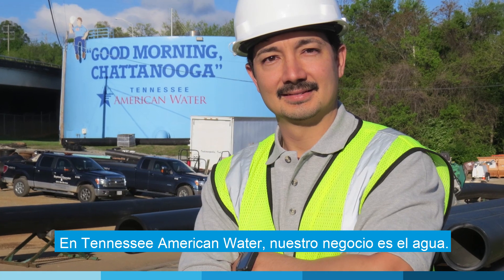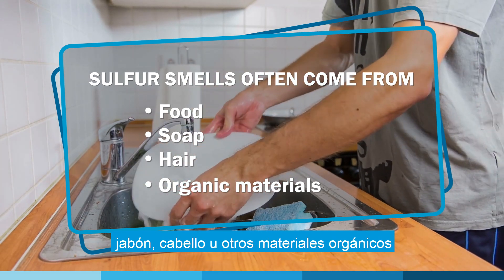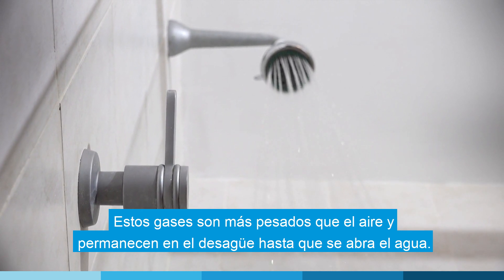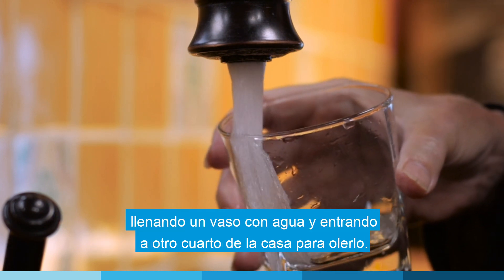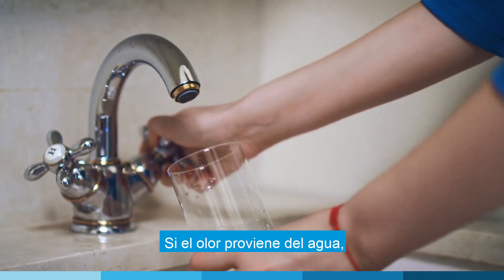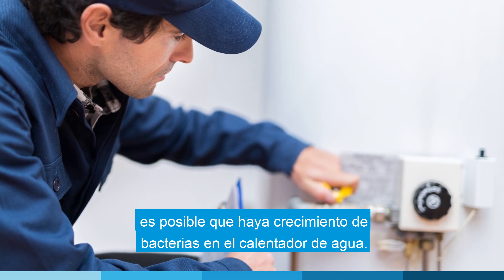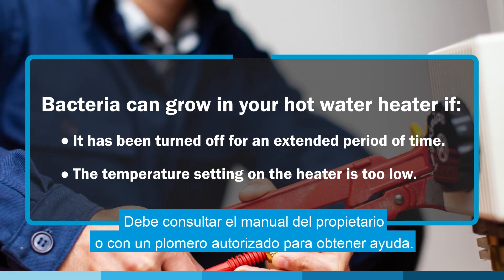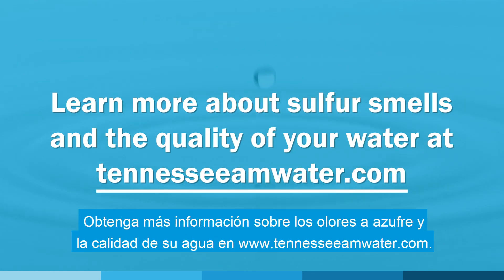Explicación sobre el olor a azufre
¿Alguna vez ha notado un olor en su agua a azufre o a huevos podridos? ¡Vea nuestro breve video que explica algunas de las causas más comunes! Para obtener más información, visite